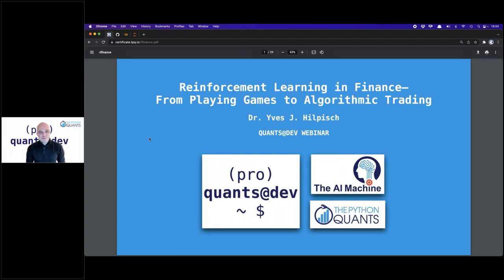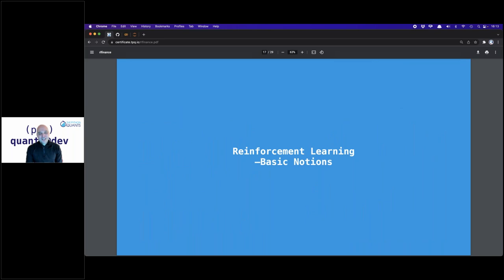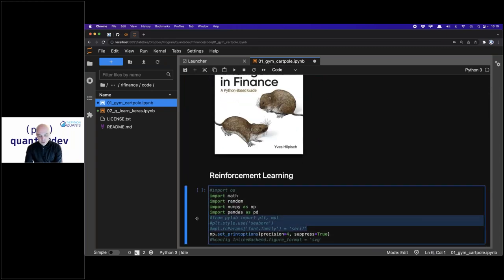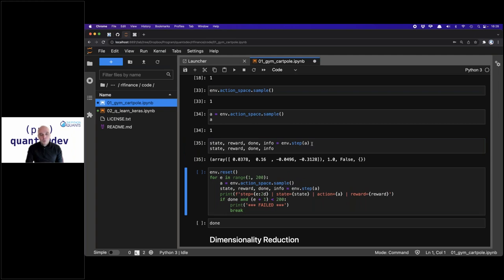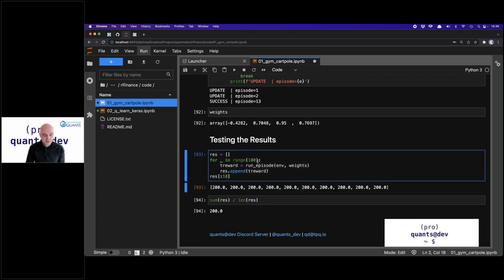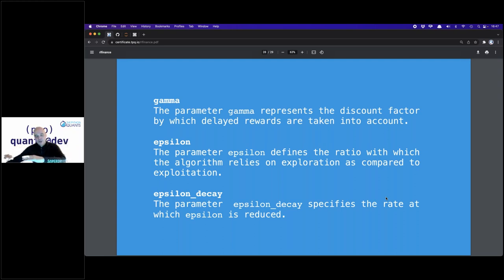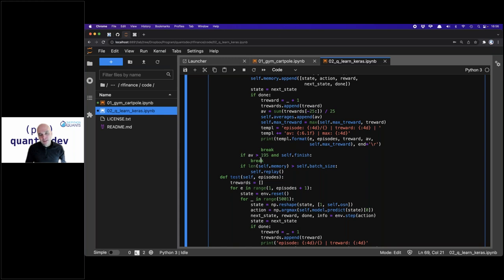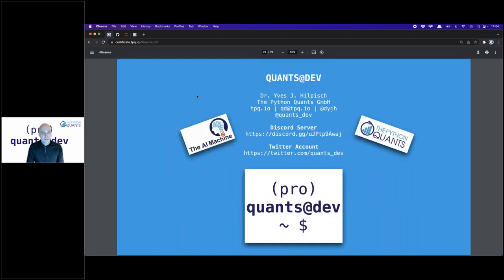[QUANTS@DEV] Reinforcement Learning in Finance 01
The first quants@dev Webinar about Reinforcement Learning in Finance.